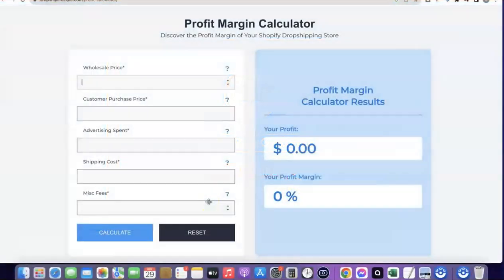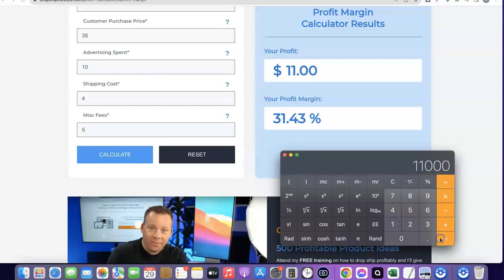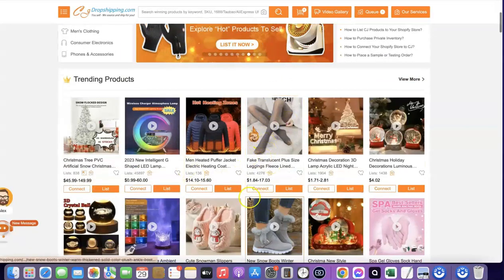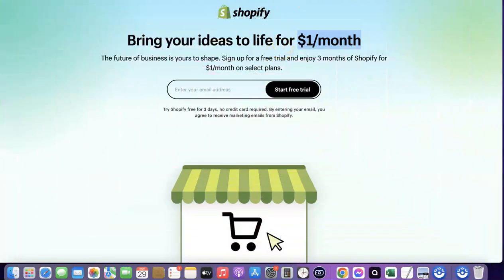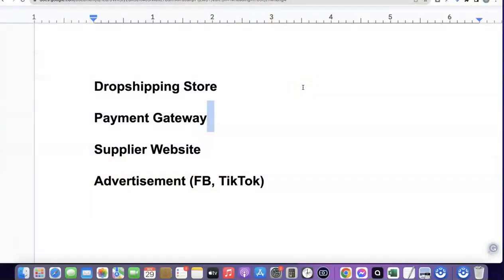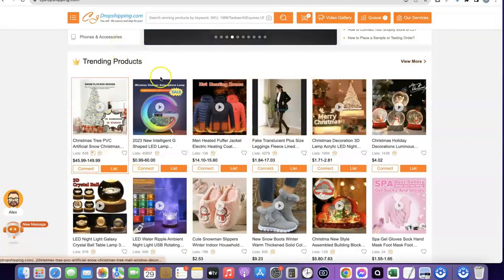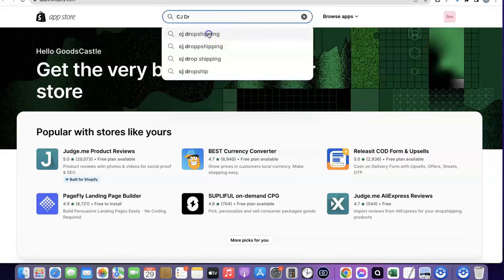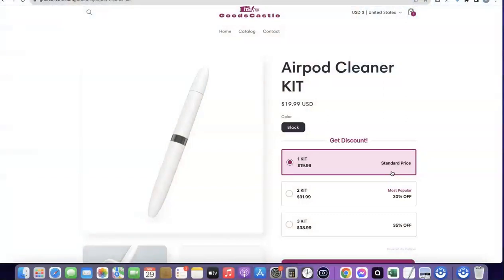How To Start Dropshipping in Gibraltar [Basic Steps]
Learn how you can easily start a dropshipping business in Gibraltar from the comfort of your home.

🚀In this comprehensive guide, we'll walk you through the essential steps to launch your very own dropshipping business in Gibraltar.

Whether you're a seasoned entrepreneur or a newbie in the business world, this video is packed with tips and strategies to help you succeed.